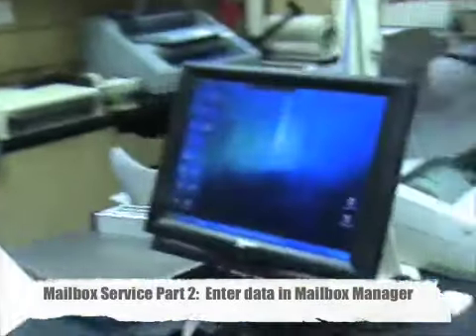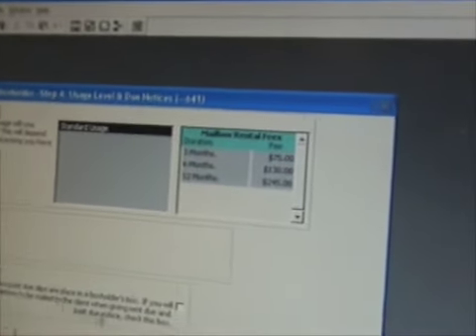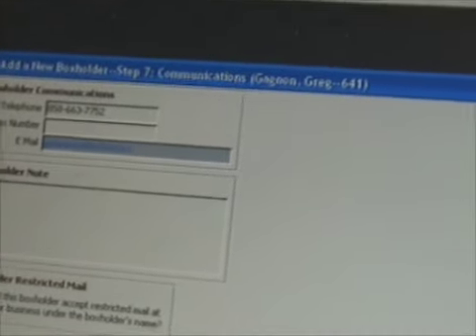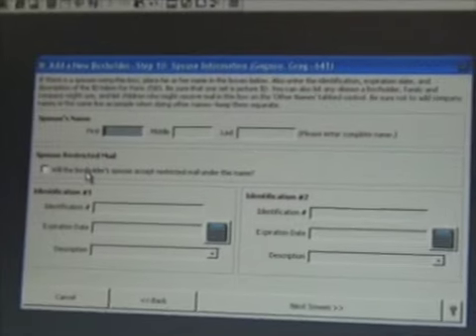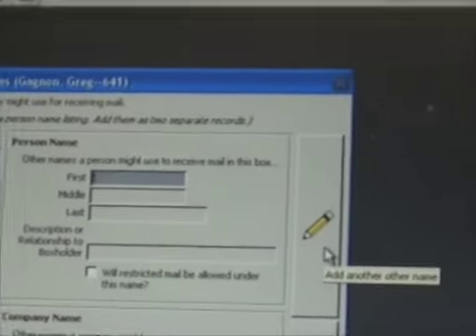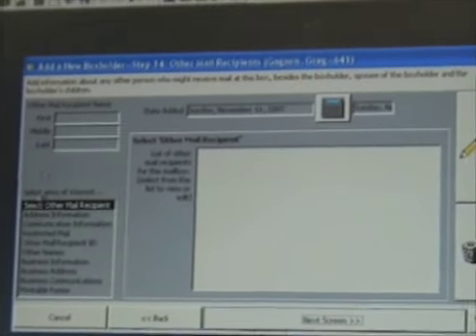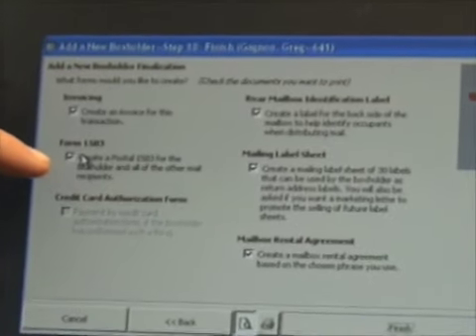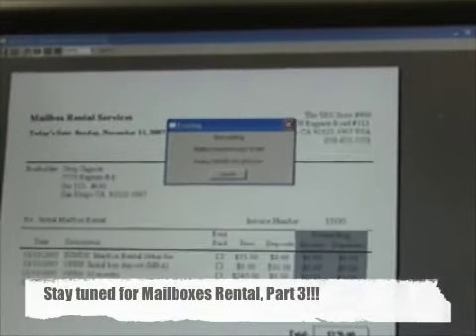Training - Mailbox Rental 2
How to enter data in to Mailbox Manager